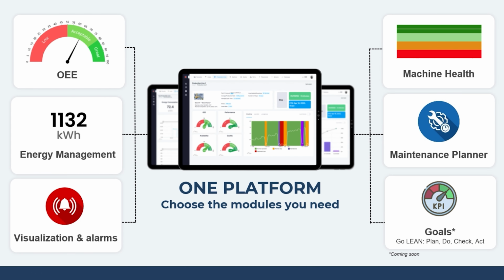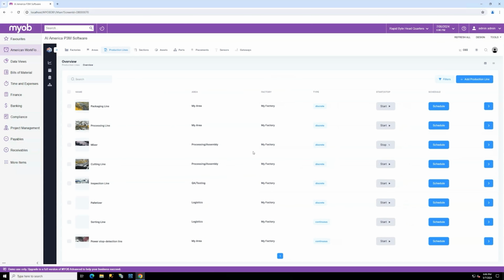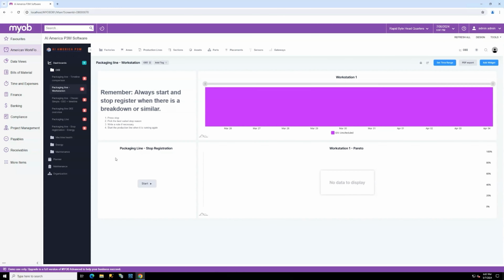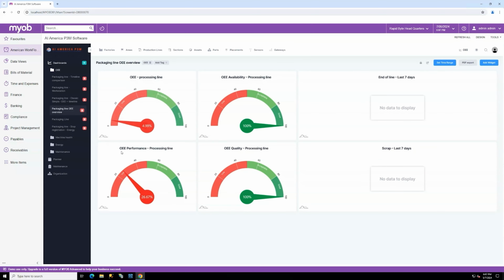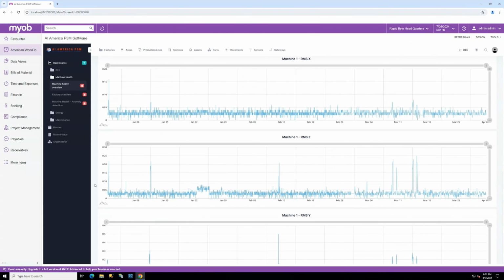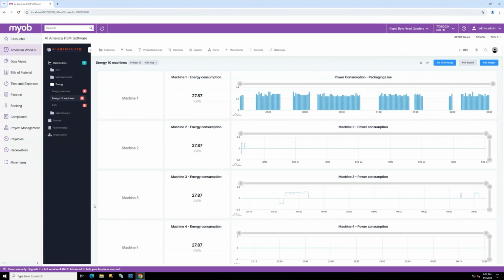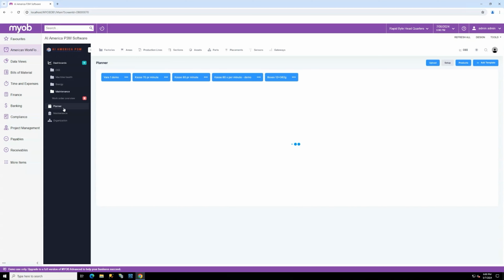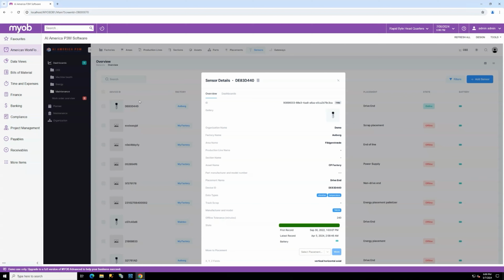AI AMERICA P3M SOFTWARE: Medical Device Industry Edition for MYOB Advance ERP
AI AMERICA P3M SOFTWARE Medical Device Industry Edition for MYOB Advance ERP: Predictive Machine Monitoring & Maintenance Management Software

1. AI America P3M Software: AI Powered Machine-Condition Monitoring and Predictive Asset/Machine/Facility Maintenance Management Software (AI Powered CMMS/EAM.)
2. The Marvelous APS Software: Advanced Manufacturing Planning & Scheduling Software.
3. Sierra Compliance and Quality Management Software: ISO, GMP, Quality, Risk and Compliance Management Software.
4. The Marvelous Social CRM Software Platform: Integrated Social Media/Email/Text Message Marketing and Sales Pipeline Management Software.
5. American Eagle No/Code Workflow Software Platform: Premier No/Code Business Process Automation Software Platform. Digitize and automate any business workflow. This platform comes with natively built-in OCR, Document Management/Records Management, Executive Dashboard and AI Module.
6. The Marvelous Low/Code Workflow Software Platform: Low/Code Business Process Automation Software Platform. Digitize and automate any business workflow.
7. The Marvelous Real Estate and Contract Management Software: Manage properties, facilities, tenants and contracts digitally.
8. American Field/Area Distribution Management Software For Food & Beverage Industry: Manage regional/local sales reps and field sales force, distribution regions with geofencing, take orders and fulfill orders digitally.
9. The Marvelous Distribution Management Software For Automotive Part Industry: Manage your automotive spare part inventory, place orders, manage sales, manage marketing, manage training of your staff and manage financials on one simple business platform. This software is designed for automotive part industry.
10. The Marvelous Process & Discrete Manufacturing Management Software.
11. American Eagle HR Management & Employee Self Service Management Software.
12. The Marvelous Project Management Software.
13. P3M Contract Management Software: Vendor/Customer contract creation, communication, renewal, automation and self-service portal software.